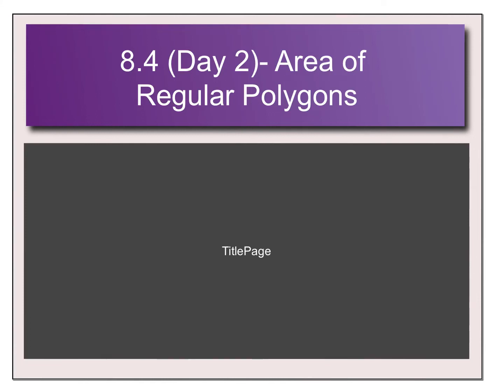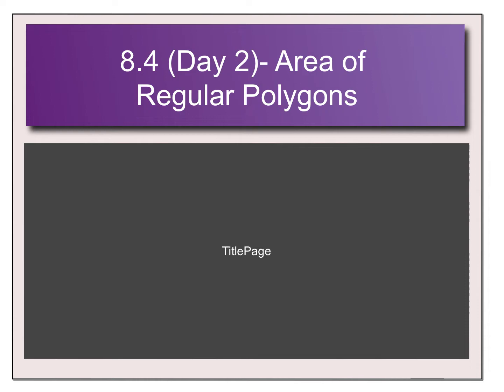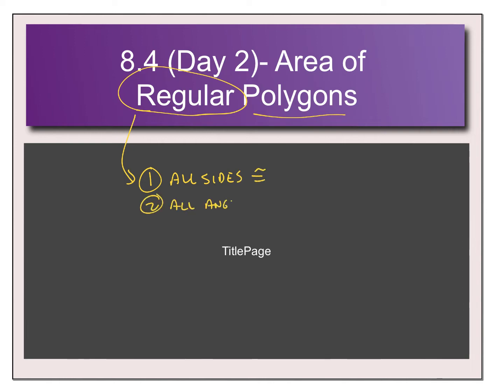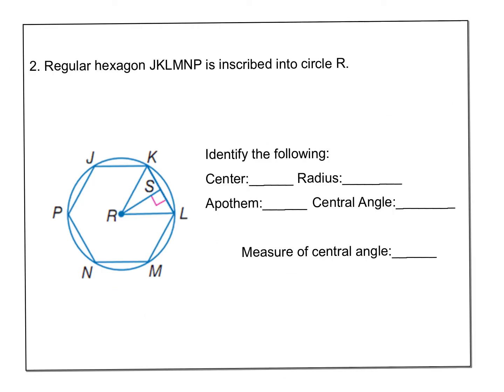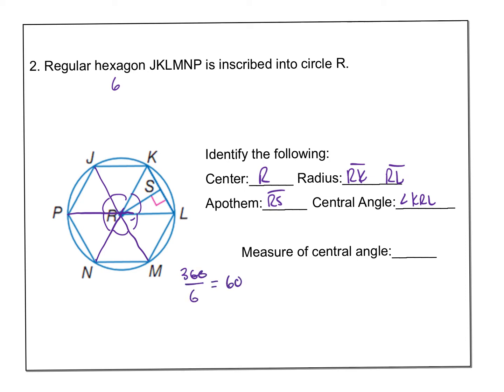8.4 2 Area of Reg Poly Pres.mp4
Heeren Geometry B area of regular polygons